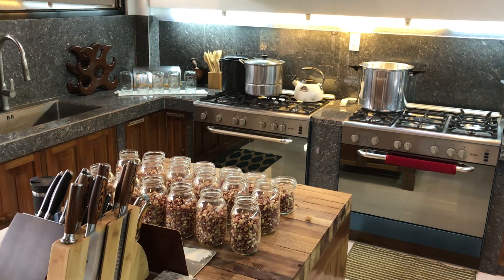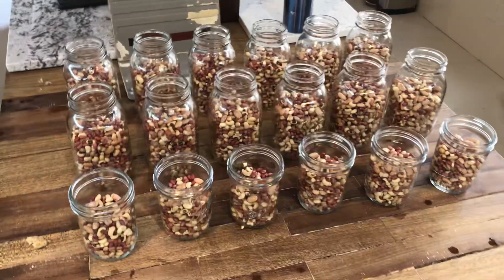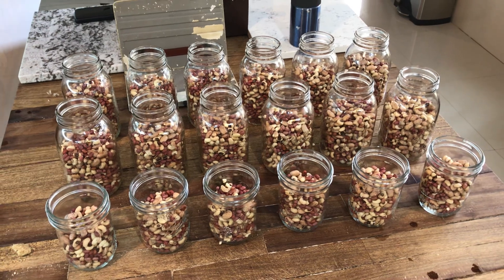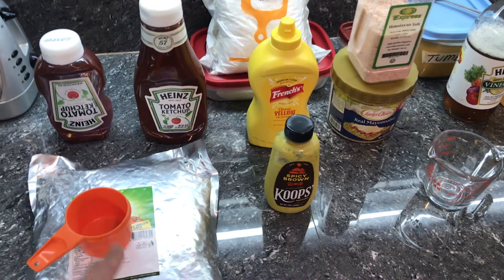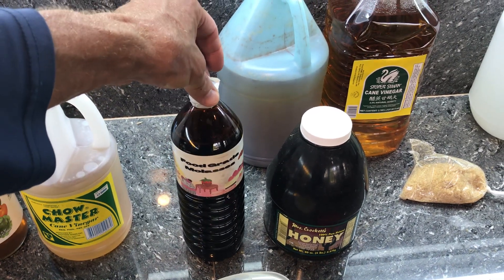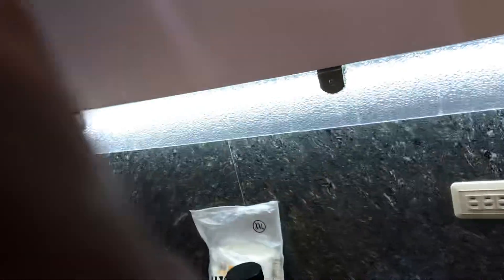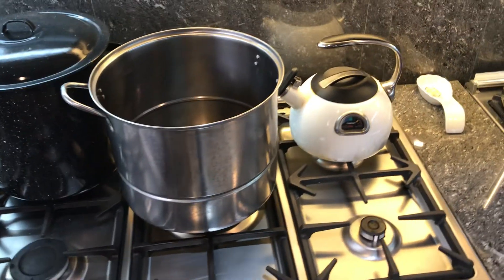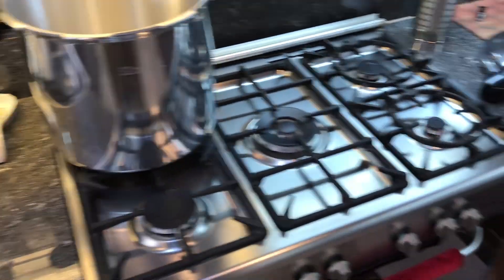Canning Baked Beans in the Philippines!